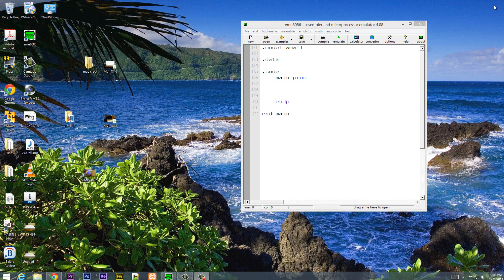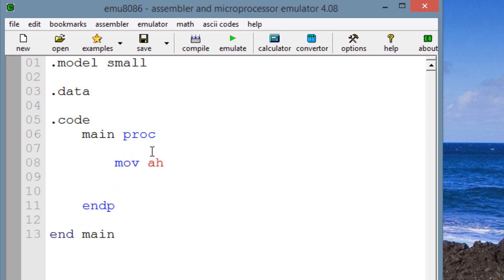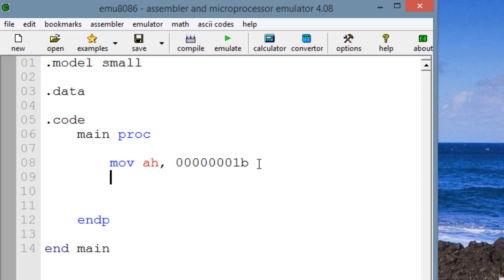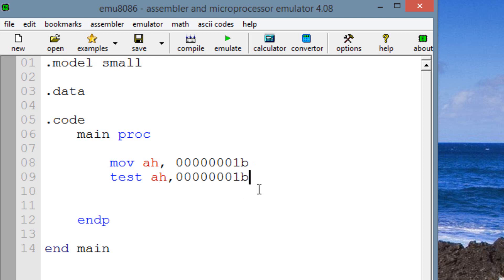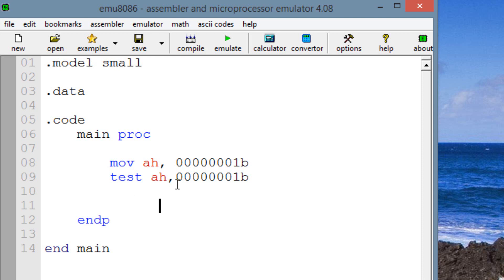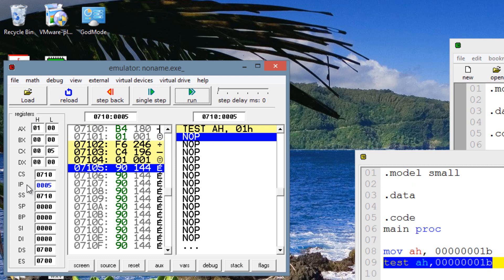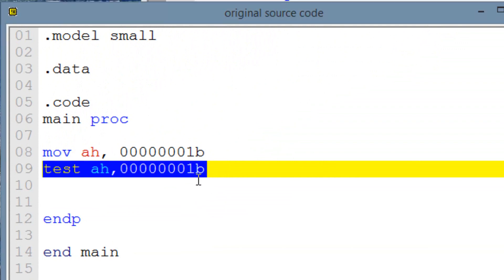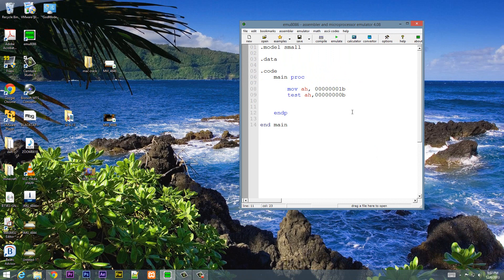Assembly Language Programming Tutorial - 38 - TEST Instruction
Rasim from Rasmurtech.com give us another tutorial on Assembly Language Programming . In this tutorial Rasim shows us how to use the TEST Instruction.